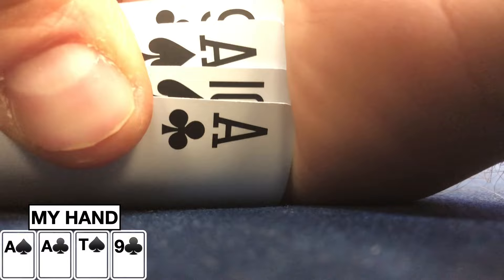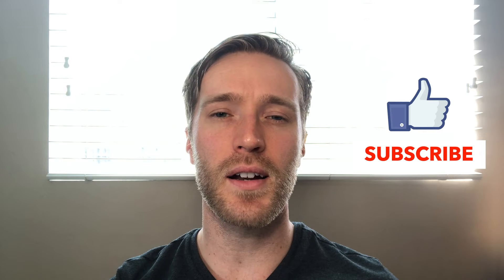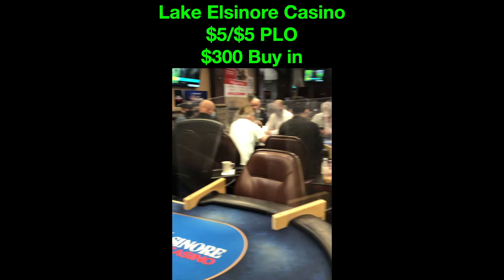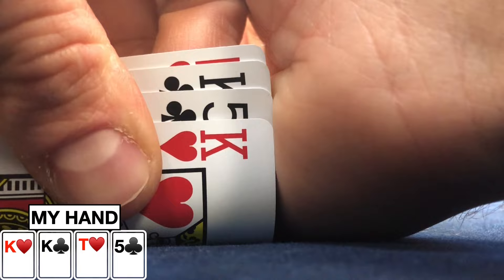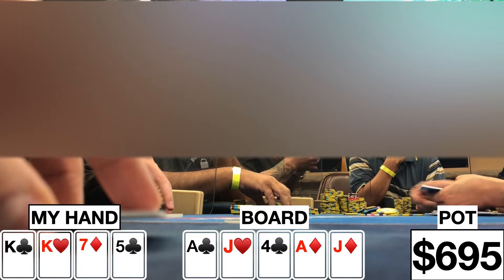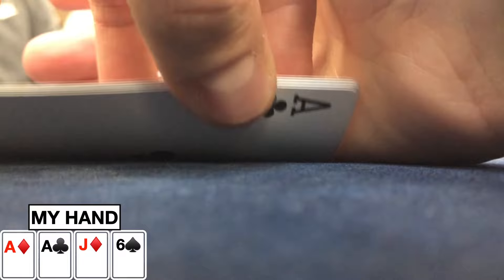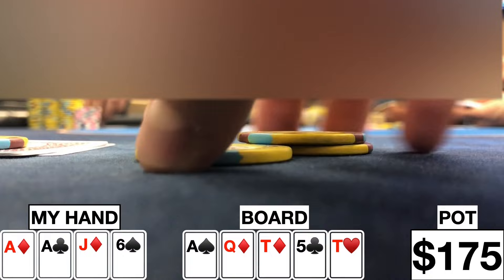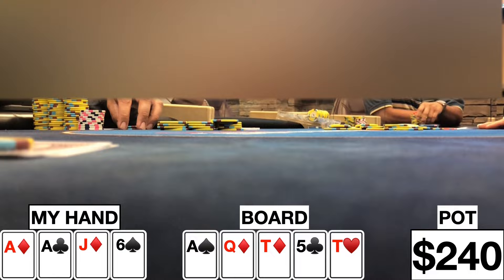Live Poker Vlog #2 Pot-Limit Omaha (PLO) I Flop Top Set & A Royal Flush Draw In The Same Hand!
I'm a live Pot-Limit Omaha (PLO) poker player/vlogger who'se been inspired by many poker vloggers (Andrew Nemee, Brad Owen and Rampage Poker) and now want to bring the great 4 card game to Youtube.

$5/$5 Pot Limit Omaha at Lake Elsinore Casino in Lake Elsinore, CA